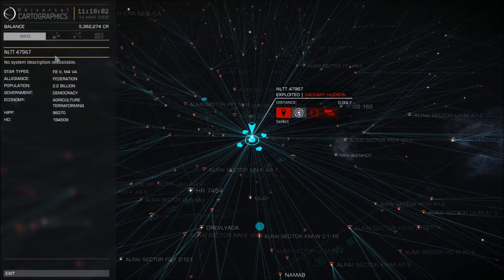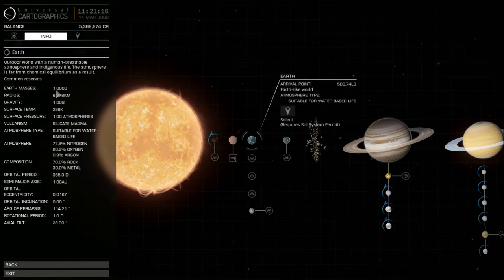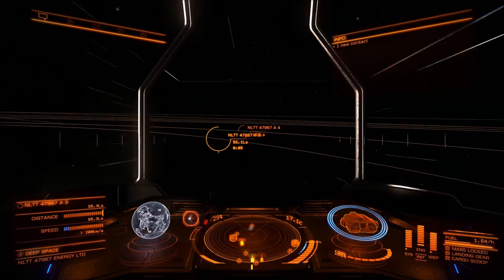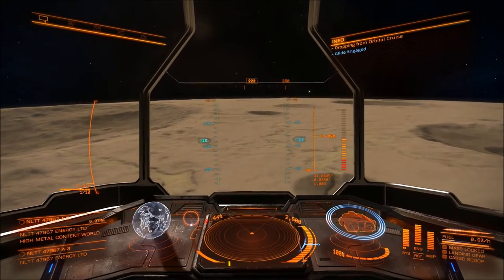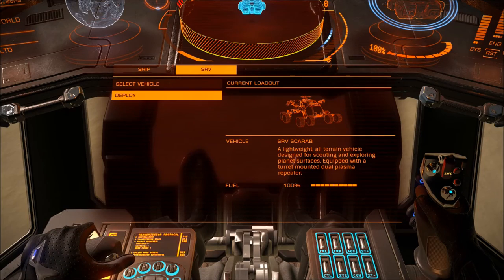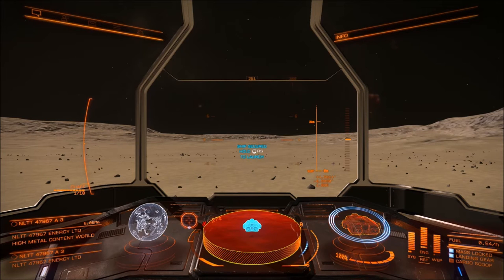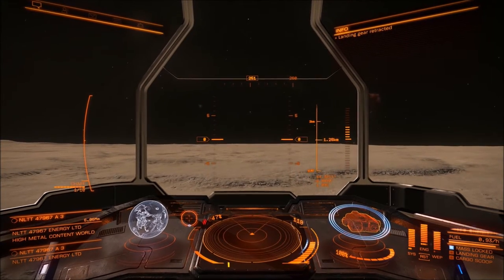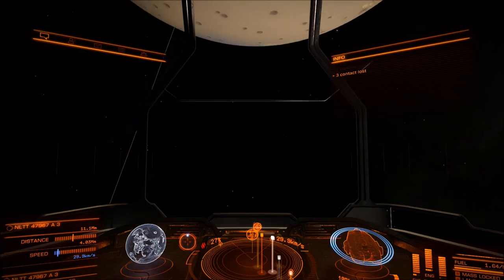Flat Earth... Investigating The Curve.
Testing a theory with Elite Dangerous
At what altitude do we have to be before the curvature can be seen on  a spherical Earth?